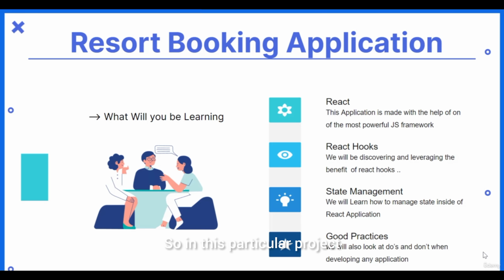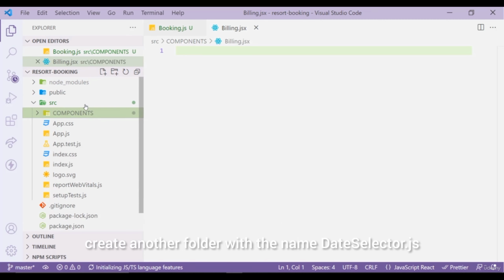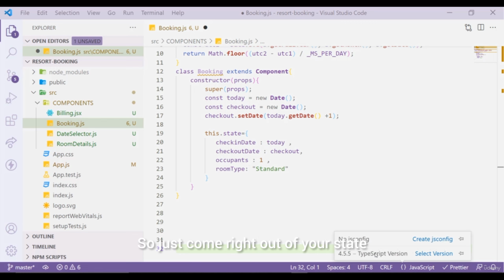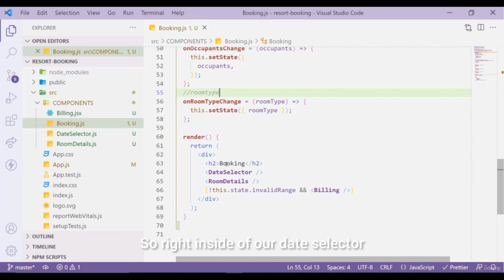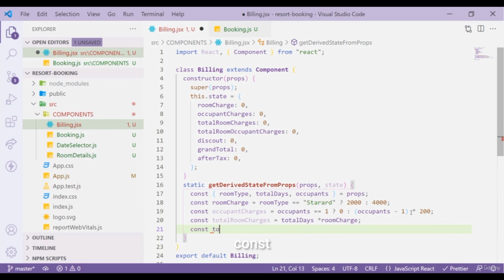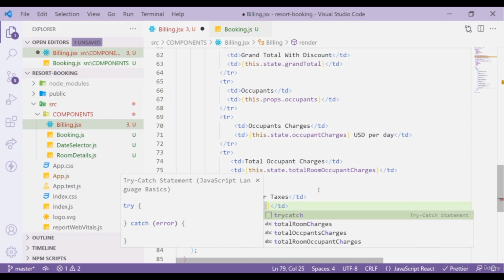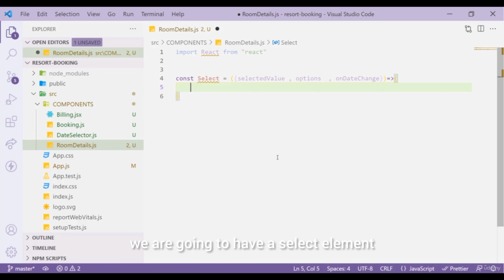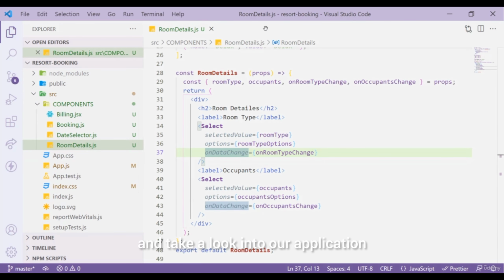Resort Booking App with React & Redux | Full Project Tutorial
In this tutorial, we'll build a Resort Booking App with ReactJS, using Redux for state management, Tailwind CSS for styling, and GitHub for version control. This is a great React project for beginners and college students looking for resume projects

Are you looking to build a Resort Booking Application using modern web technologies? In this video, we’ll develop a fully functional resort booking app from scratch, covering key concepts like React, Redux, Tailwind CSS, State Management, and GitHub. This project is perfect for beginners and intermediate developers, and it’s also a great addition to your portfolio or college resume!

This Resort Booking App is designed to simplify the process of booking hotels or resorts online. Users can select check-in & check-out dates, choose rooms dynamically, and complete the booking process with a billing system.

🛠 Technologies Used:
✅ React – For building a fast and interactive UI
✅ React Hooks – For efficient state management
✅ Redux – For managing global states
✅ Tailwind CSS – For modern, responsive design

💡 Real-Life Problems Solved by This App:
✔️ No more manual booking hassles – Users can select rooms and book seamlessly.
✔️ Dynamic pricing and room selection – Adjusts based on user preferences.
✔️ Billing system integration – Provides a complete breakdown of charges.
✔️ Better user experience – Responsive and easy-to-use interface.

⚠️ Challenges & Problems Faced While Building This App:
🛑 State Management Issues – Handling multiple states for room selection, dates, and billing.
🛑 Data Flow Complexity – Managing props drilling without Redux was a challenge.
🛑 UI Responsiveness – Ensuring a smooth and responsive design with Tailwind CSS.
🛑 Booking Logic – Handling overlapping dates and invalid selections.

🎯 How This Project Can Help You?
✅ Enhance Your Resume – A complete, real-world project to showcase your React & Redux skills.
✅ Improve Your Coding Skills – Learn about state management, dynamic UI updates, and API integration.
✅ Perfect for College Students & Developers – Great for portfolio building, job interviews, or hackathons.
✅ Git & GitHub Practice – Learn to manage versions and collaborate on projects.

This video is perfect for:
✔️ Beginner & Intermediate React Developers
✔️ College students looking for resume projects
✔️ Developers who want to learn real-world React & Redux applications
✔️ Those struggling with state management, API integration & UI design

⏳ Video Timestamps:
0:00 - 1:55  → Introduction
1:55 - 3:49  → Setting up CRA (Create React App)
3:49 - 7:32  → First Run & Project Setup
7:32 - 11:48 → Installing Extensions
11:48 - 21:06 → Creating State (Part 1)
21:06 - 25:44 → Creating State (Part 2)
25:44 - 32:14 → Adding Methods
32:14 - 36:08 → Defining Methods
36:08 - 43:43 → Completing Booking Functionality
43:43 - 49:34 → Creating Billing System
49:34 - 56:48 → Building Billing Method
56:48 - 1:01:39 → Billing.js (Part 1)
1:01:39 - 1:05:26 → Billing.js (Part 2)
1:05:26 - 1:16:56 → Date Selector Implementation
1:16:56 - 1:21:16 → Room Details Section
1:21:16 - 1:31:56 → Adding Dynamic Features to Room Details
📢 Don't Forget to: